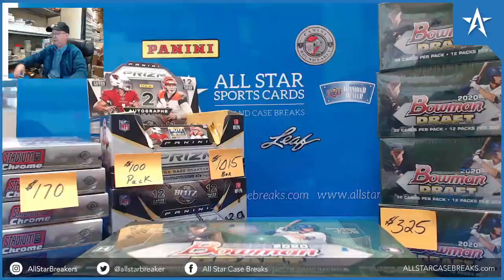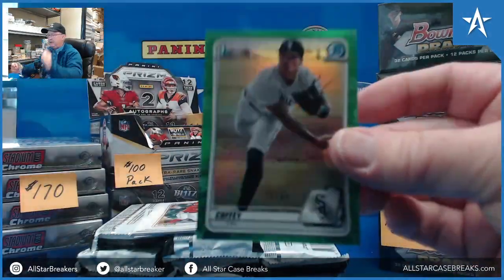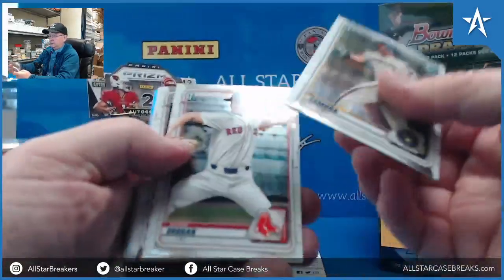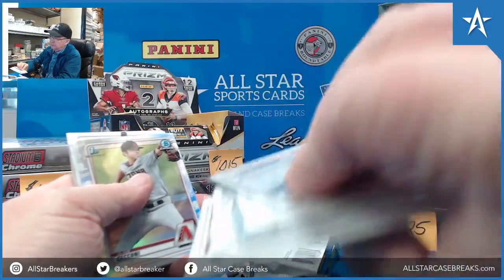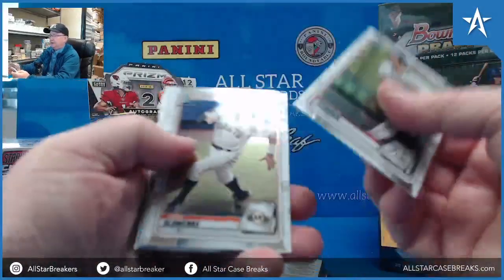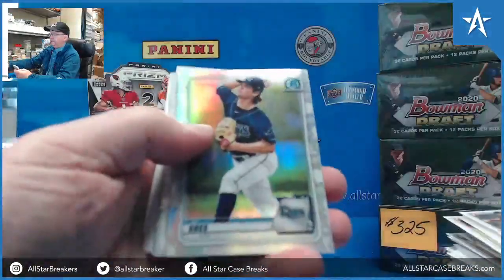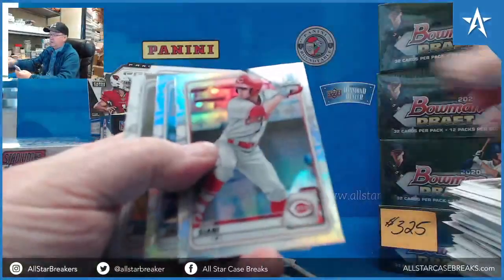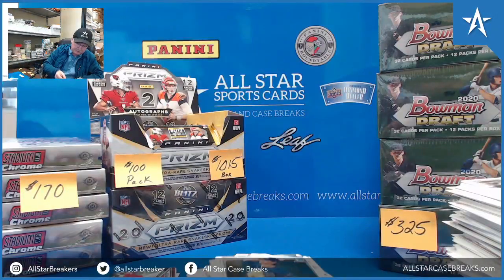Spencer Torkelson 1st Bowman Auto & Pete Crow-Armstrong Refractor - 2020 Bowman Draft Box Break!